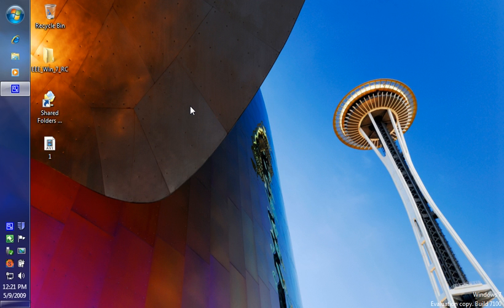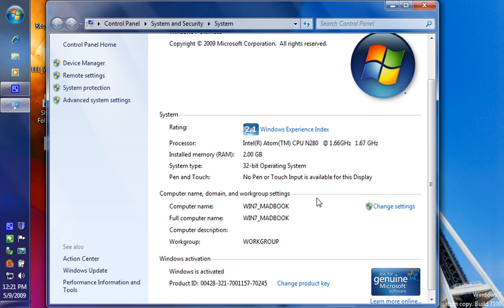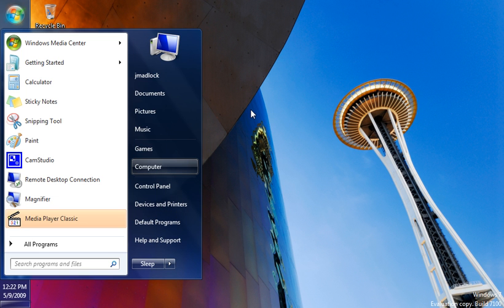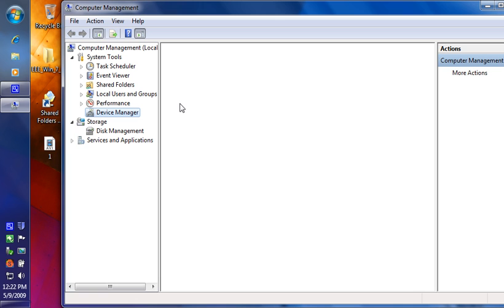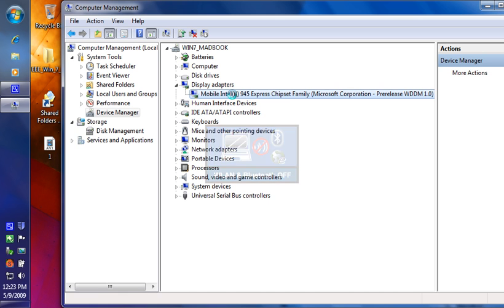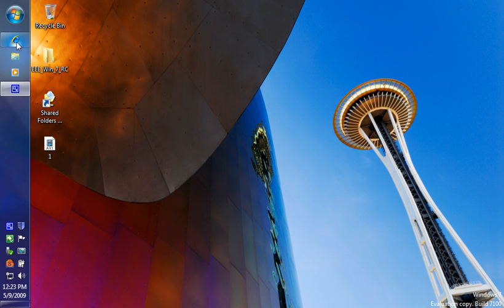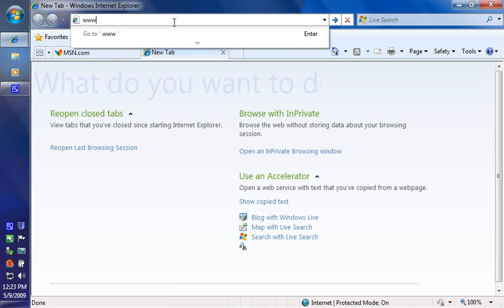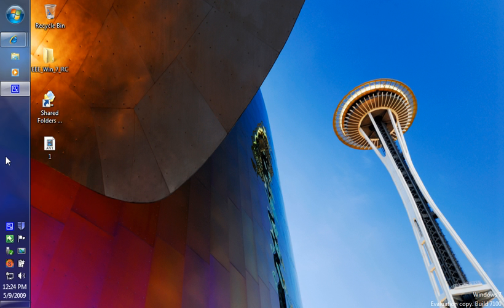ASUS EEE 1000HE - Windows 7 RC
Asus EEE 1000HE with Windows 7 RC loaded on it.